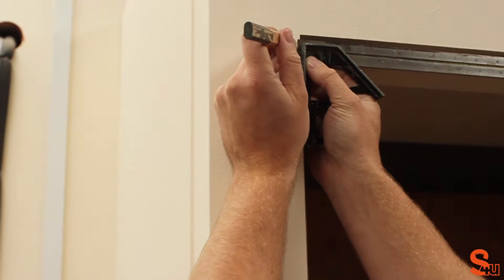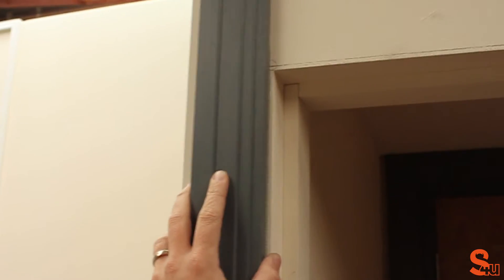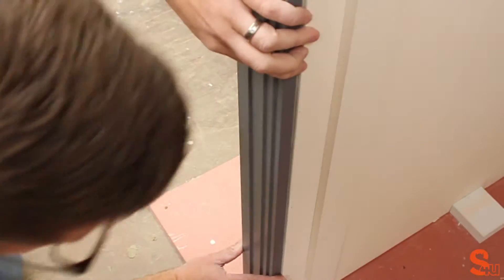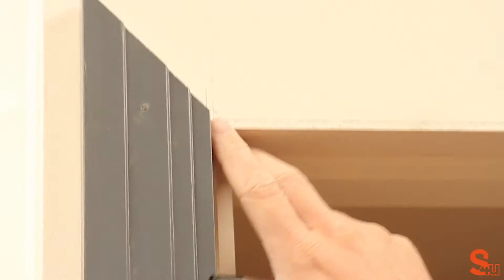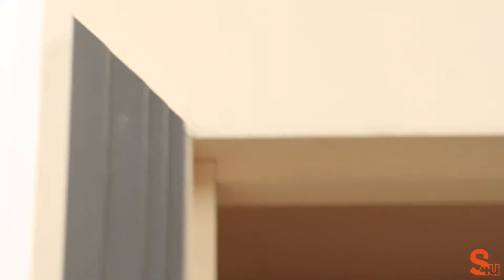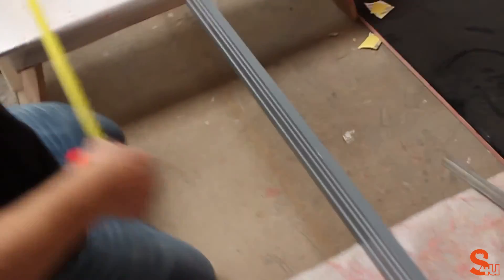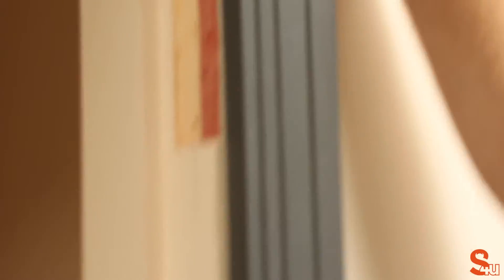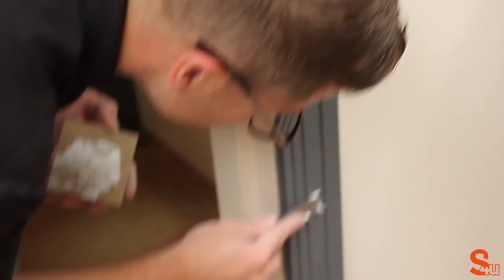How to fit Architrave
In this video guide, we take you through the steps when fitting Architrave around your door frames.

This is the full video which takes you from marking out the architrave lines, measuring and cutting, nailing to the wall and finishing off.

The architrave we use in this video is our stepped range.